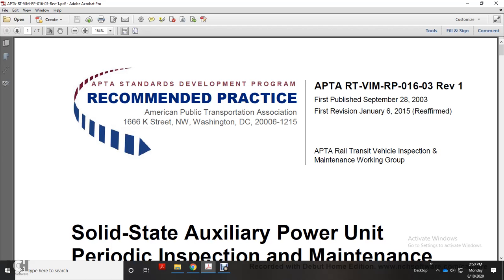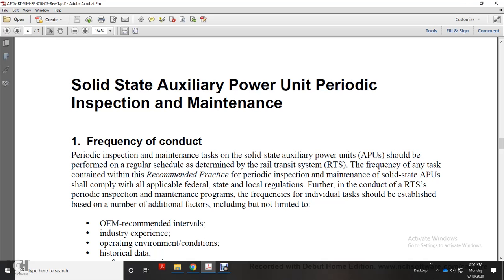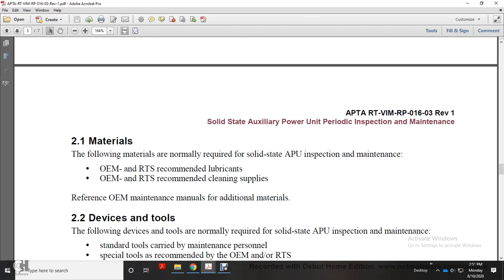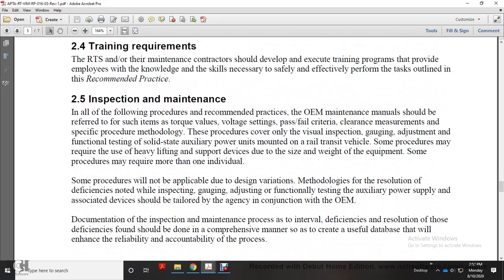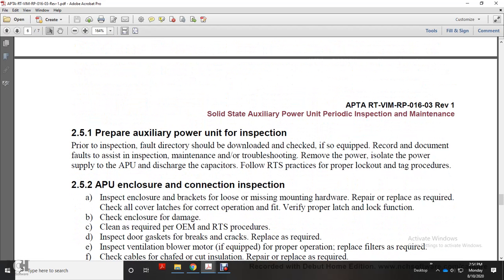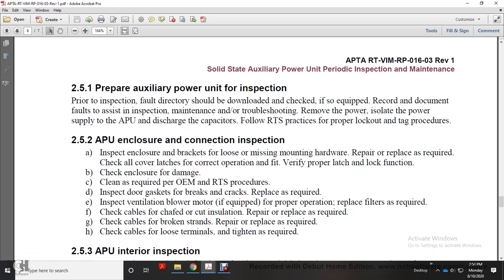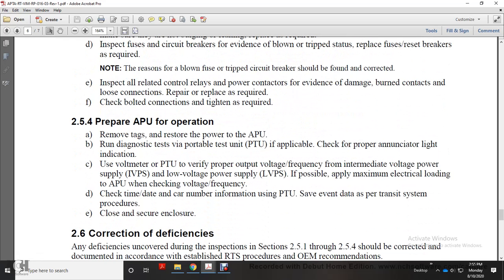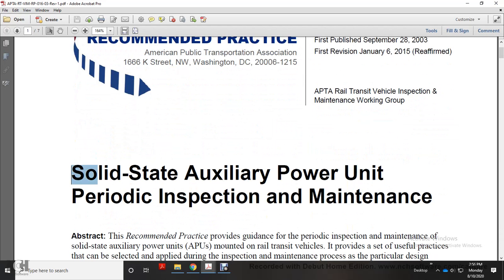APTA Solid State Auxiliary Power Unit